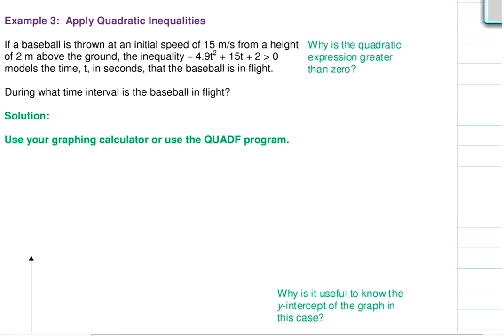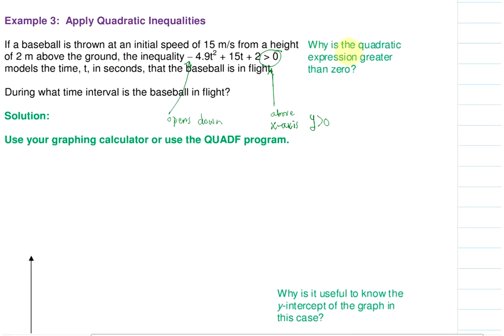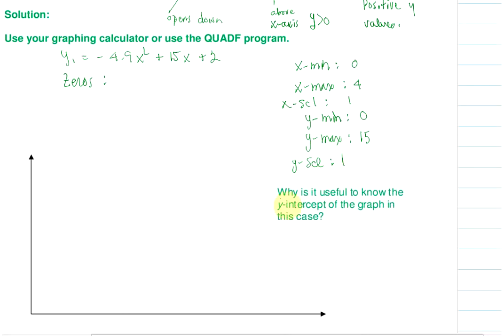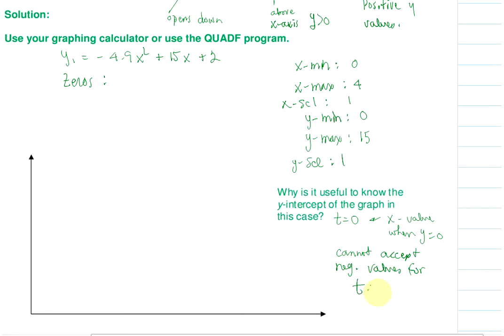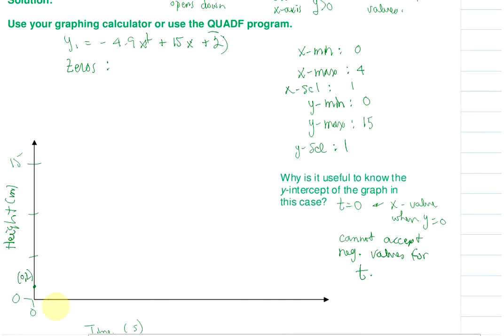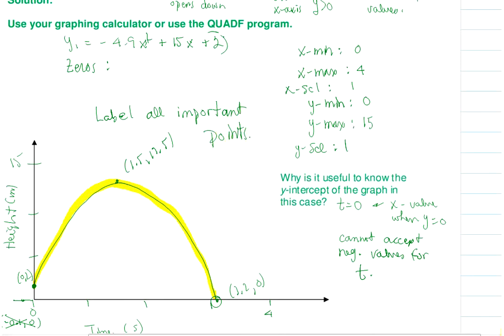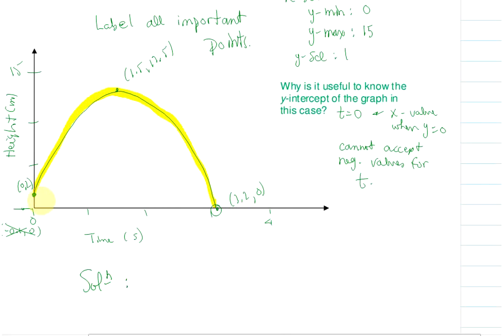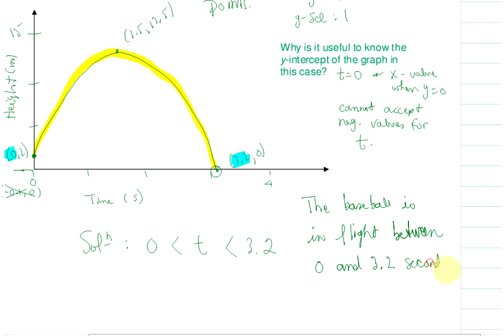9.2 Quadratic Inequalities in 1 Variables Ex 3